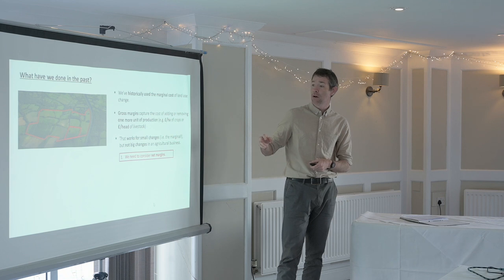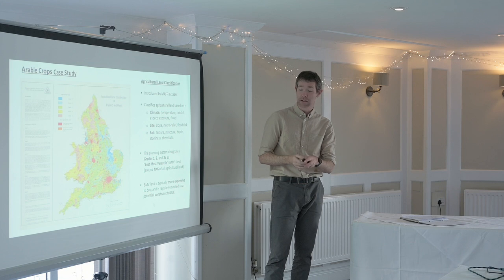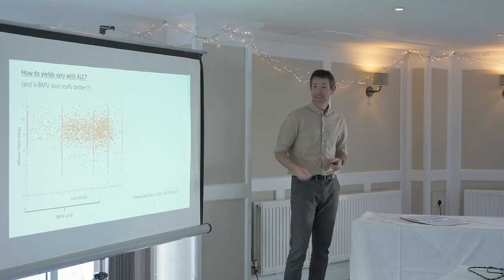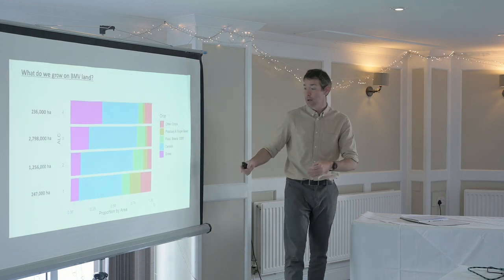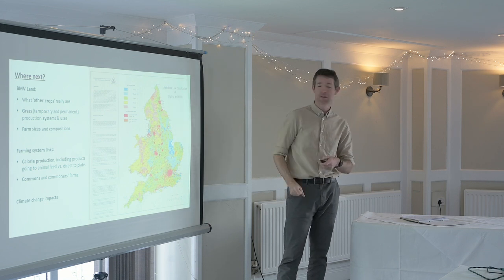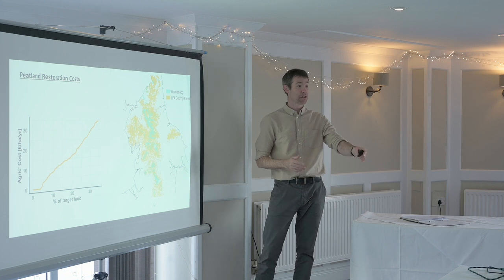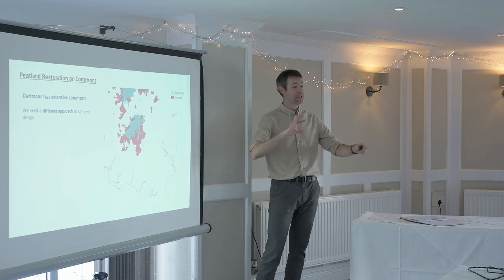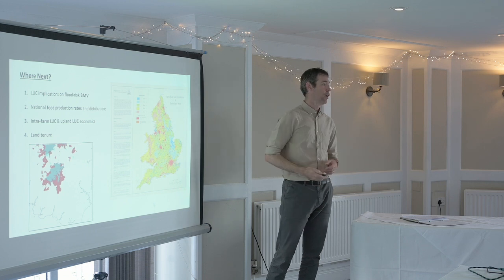Christopher Lee: Understanding English Farming – Insights from high-resolution agriculture modelling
Land use change (LUC) is a key component of the UK’s climate change adaptation and mitigation strategies.  Much of that LUC will take place on farmland, so understanding the costs and implications of LUC requires a comprehensive understanding of agriculture and farm businesses.

Exploring these findings as case studies, Chris introduces the construction and functionality of the agriculture model, its application to LUC research and policy making, and its underpinning role in the ADD-TREES project.